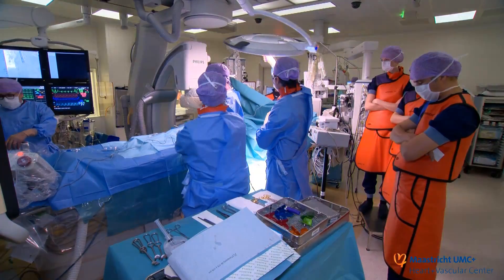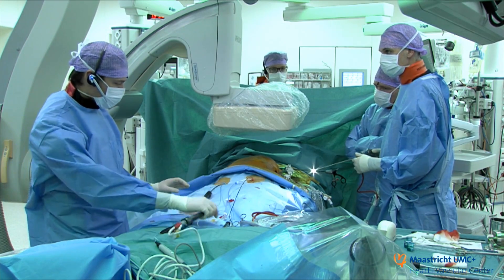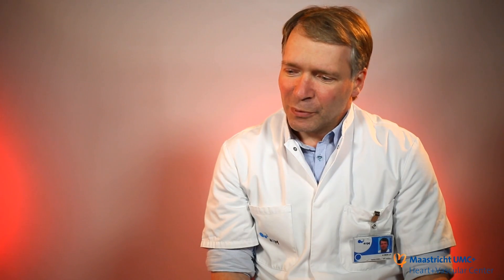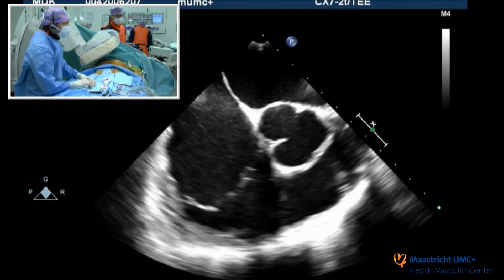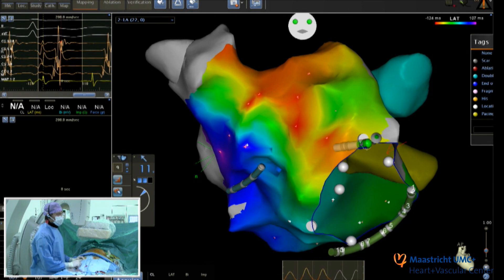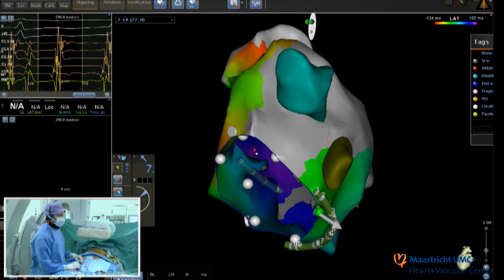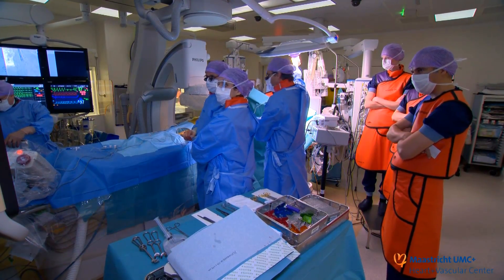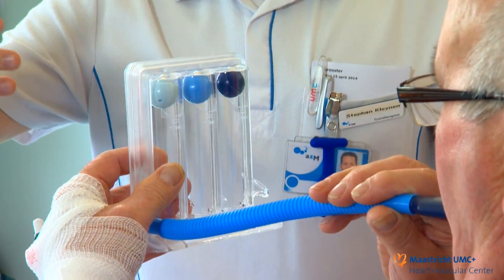Heart+Vascular Center/Maastricht UMC+ Hybrid Ablation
Video Hybride Ablation HVC MUMC Maastricht International Patient Office